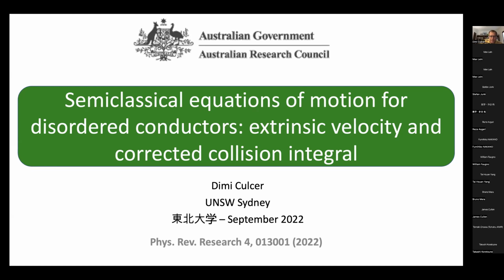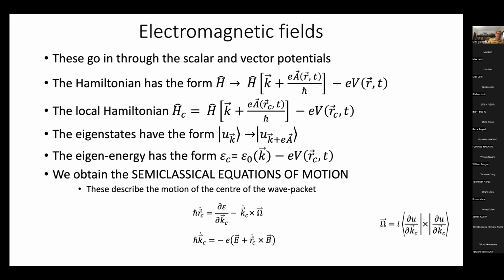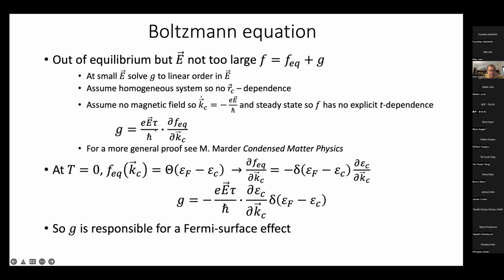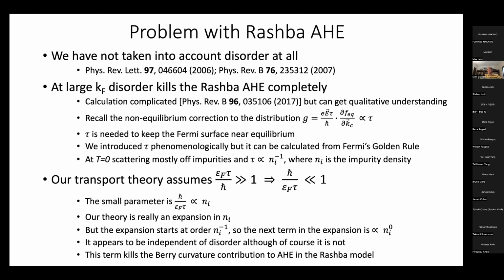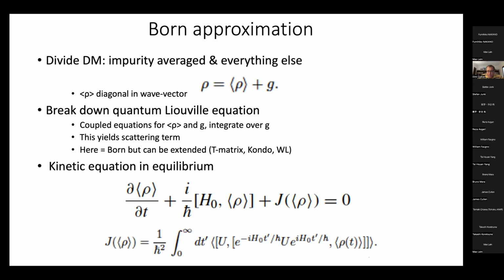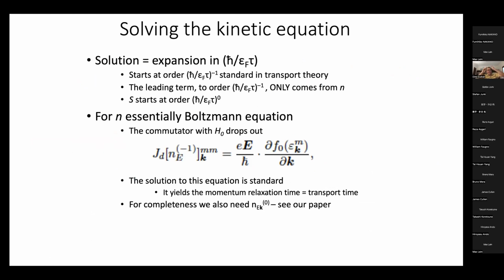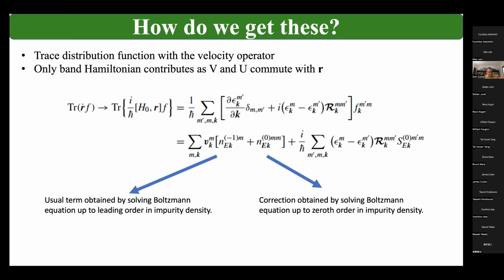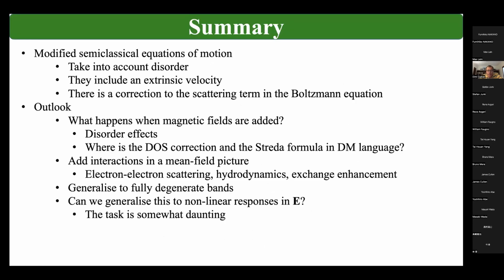Dimi Culcer — Semiclassical Equations of Motion for Disordered Conductors:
Speaker
Prof. Dimi Culcer
UNSW Sydney

Title
Semiclassical Equations of Motion for Disordered: Extrinsic Velocity and Corrected Collision Integral

Abstract
The semiclassical equations of motion are widely used to describe carrier transport in conducting materials. Nevertheless, the substantial challenge of incorporating disorder systematically into the semiclassical model persists, leading to quantitative inaccuracies and occasionally erroneous predictions for the expectation values of physical observables. In the present work we provide a general prescription for reformulating the semiclassical equations of motion for carriers in disordered conductors by taking the quantum mechanical density matrix as the starting point. We focus on external electric fields, without magnetic fields, and spin-independent disorder. The density matrix approach allows averaging over impurity configurations, and the trace of the velocity operator with the disorder-averaged density matrix can be reinterpreted as the semiclassical velocity weighted by the Boltzmann distribution function. Through this rationale the well-known intrinsic group and anomalous velocities are trivially recovered, while we demonstrate the existence of an extrinsic interband velocity, namely a disorder correction to the semiclassical velocity of Bloch electrons, mediated by the interband matrix elements of the Berry connection. A similar correction is present in the non-equilibrium expectation value of the spin operator, contributing to spin-orbit torques. To obtain agreement with diagrammatic approaches the scattering term in the Boltzmann equation is corrected to first order in the electric field, and the Boltzmann equation is solved up to sub-leading order in the disorder potential. Our prescription ensures all vertex corrections present in diagrammatic treatments are taken into account, and to illustrate this we discuss model cases in topological insulators, including the anomalous Hall effect as well as spin-orbit torques.